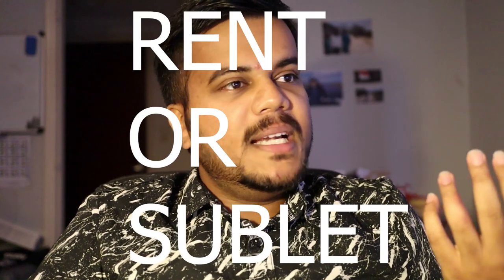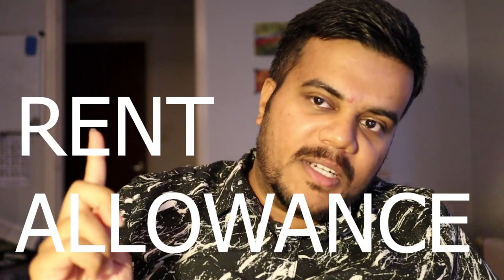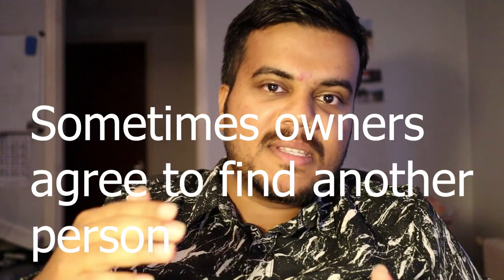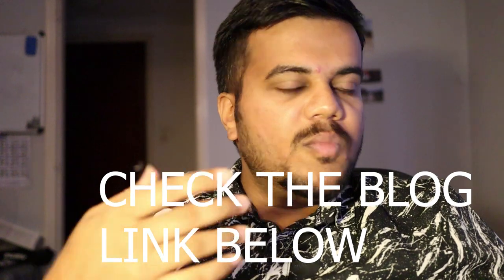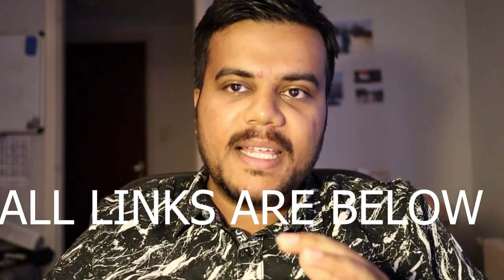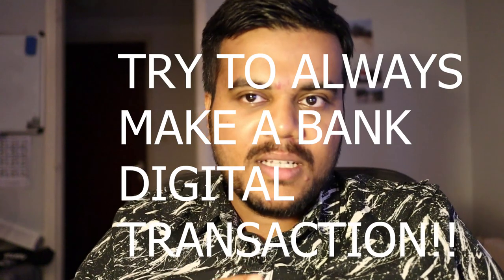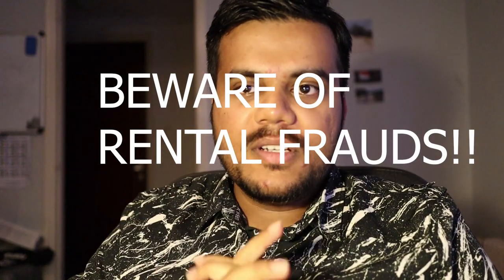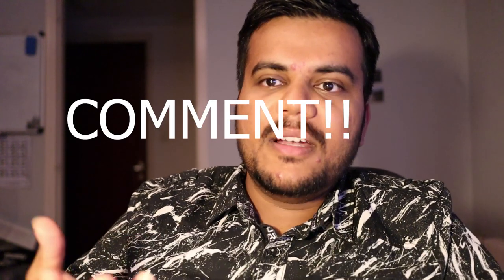Renting, Subletting, Searching house 🏡🏘 in Netherlands 🇳🇱?! // Housing prices ?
Vlog 122 on the things that you should remember when finding a house in Netherlands and renting or subletting it. It also gives examples and explains the general prices of housing in Netherlands. Renting a house in the Netherlands can be very difficult with the increase of the number of students recently. So, you should plan in advance of 2 - 3 months to find a house and also know the websites, rent and rules for renting and subletting the house. This vlog and blog will give all the details and the important search links of the facebook groups and house search websites are below in the description! The blog for this video
The Quora Blog to help the incoming Masters, Bachelors and PhD students and internationals to the Netherlands
Other career options i,e., video for working in Netherlands: